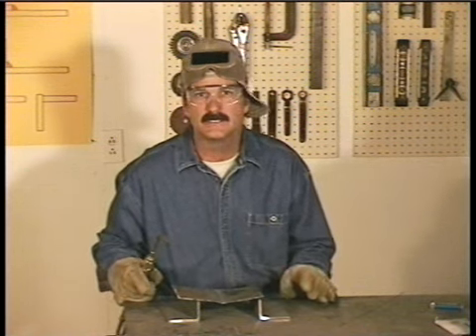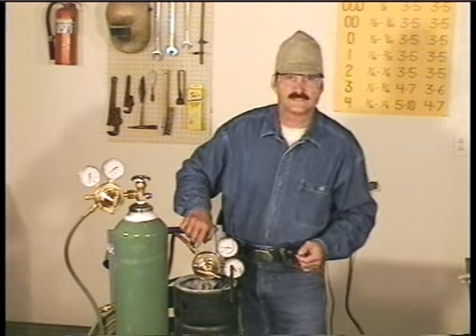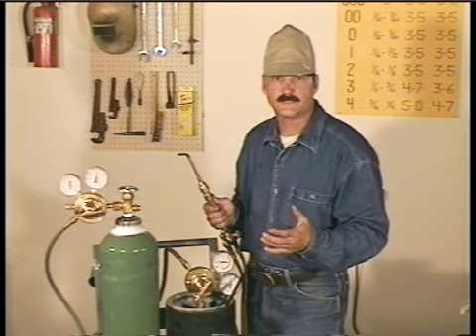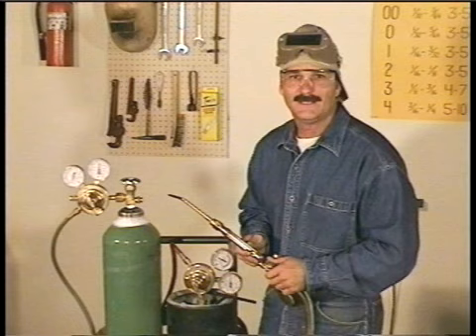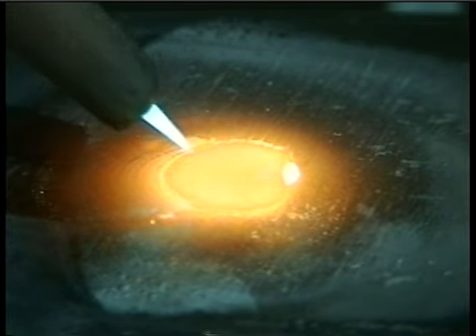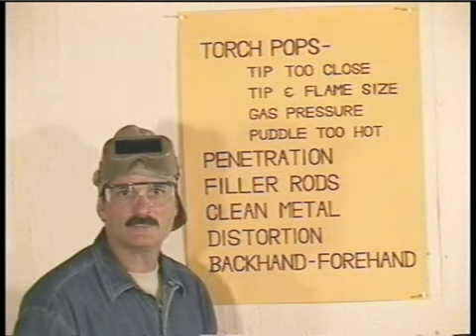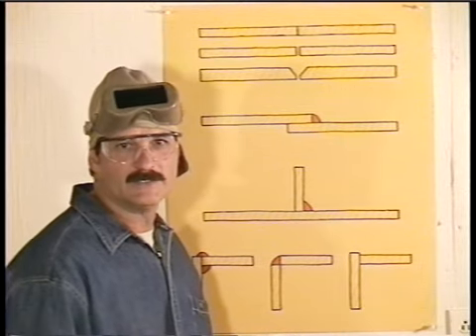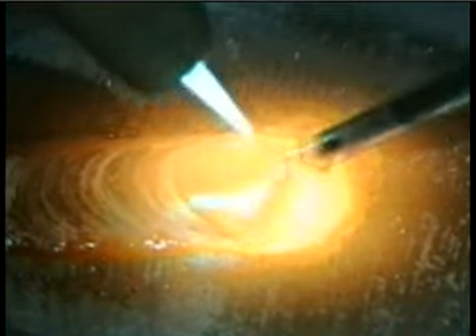Газовая сварка Обучающее видео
Учимся варить